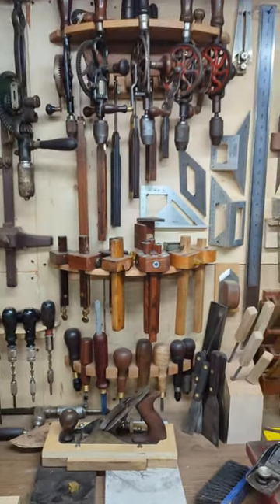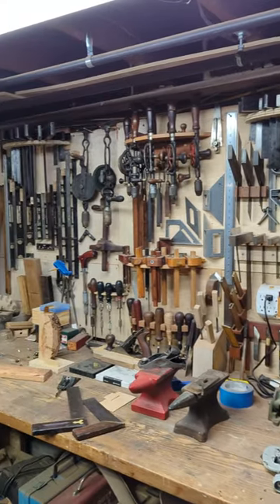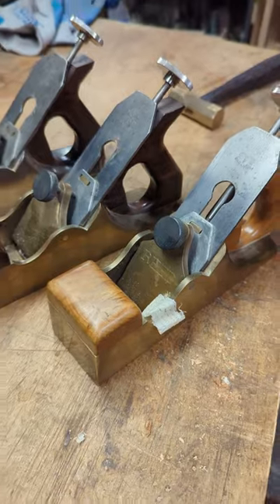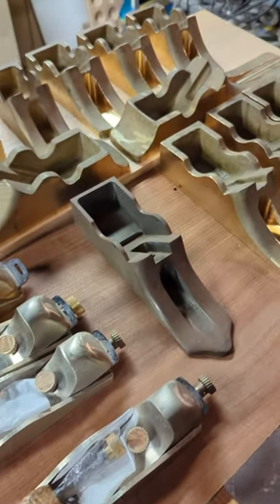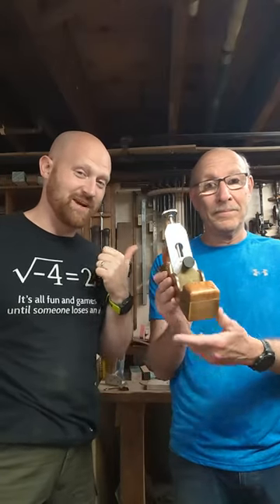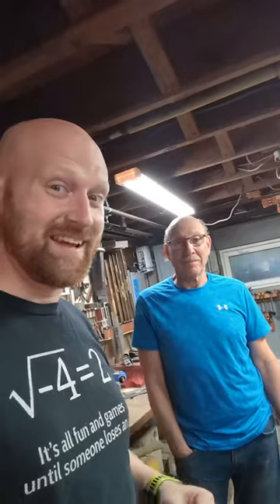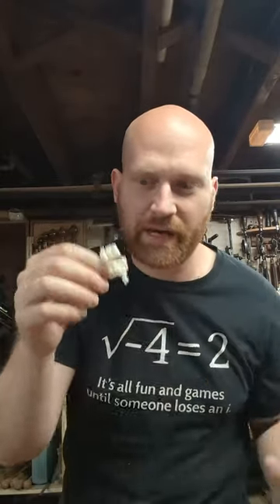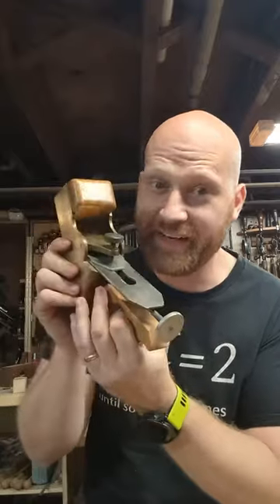REED Planes Shop Visit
Andrew Wilson
Brian Suker
Kenny-Anjanette Horn
Christopher Brown
Alex Adams
Ian McElcheran
Russell Gough